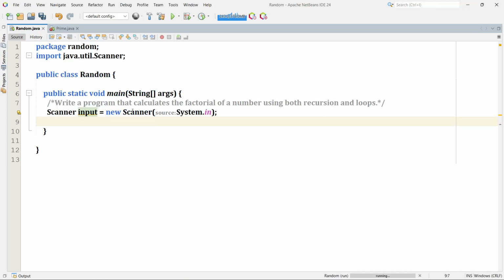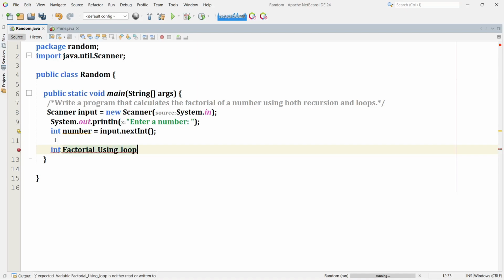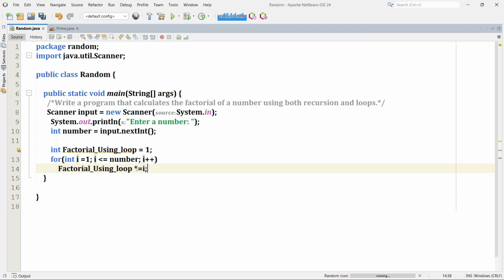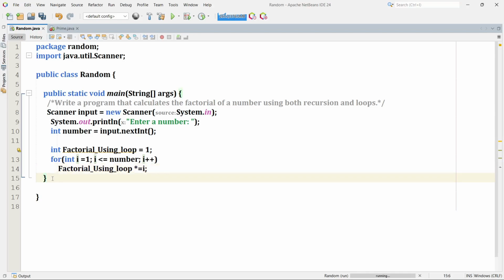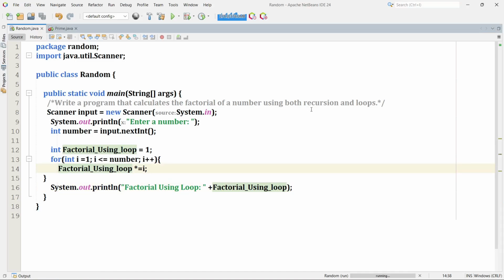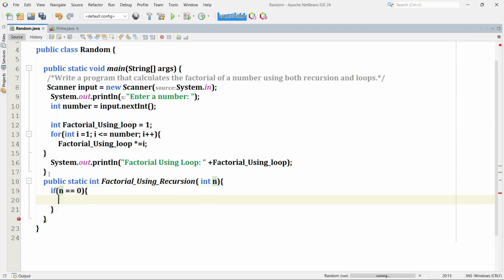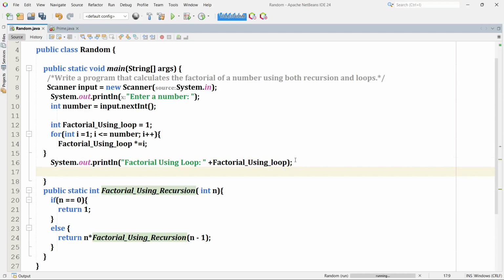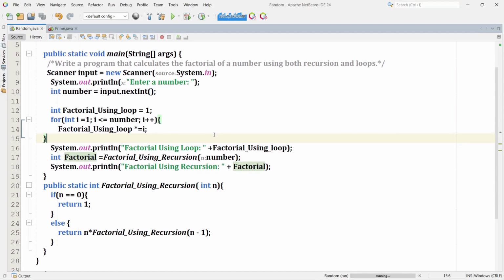How to Write a Java Program to Calculate Factorial Using Recursion and Loops | Chapter 3 Question 7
Welcome to this tutorial where I’ll show you how to write a Java program that calculates the factorial of a number using both recursion and loops. Factorials are a fundamental concept in programming, and this video will help you understand how to implement them in two different ways.

In this video, I’ll be using NetBeans IDE to write and run the program, but you can follow along with any Java IDE or even a text editor and command line.

🔹 What You’ll Learn:

How to calculate the factorial of a number using loops.

How to calculate the factorial of a number using recursion.

The difference between iterative and recursive approaches.

How to take user input and display the result.

Tips for optimizing your code and understanding recursion better.

Perfect for beginners learning Java programming.

Practical example to reinforce concepts from Chapter 3, Question 6.

Learn how to use NetBeans IDE effectively.